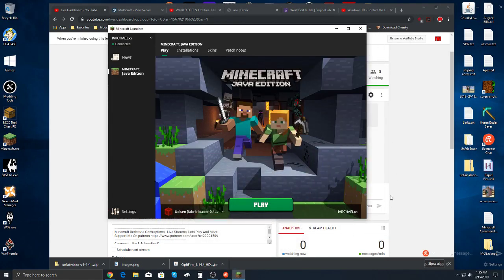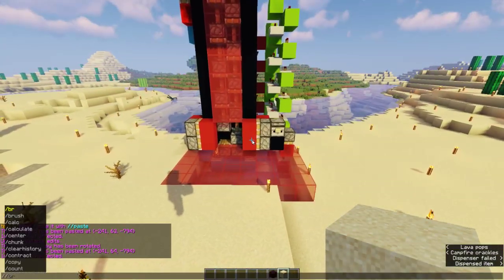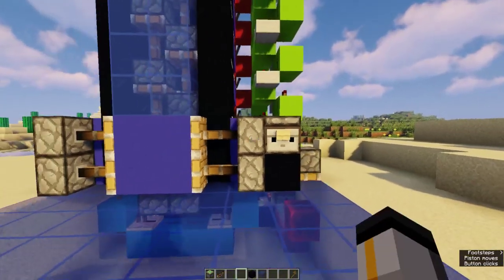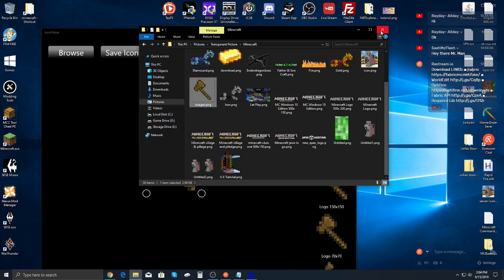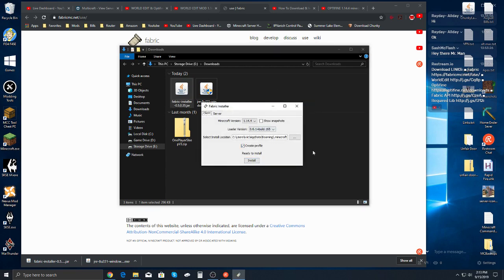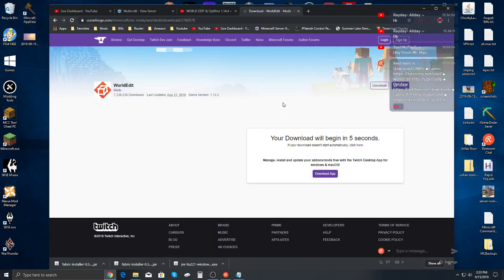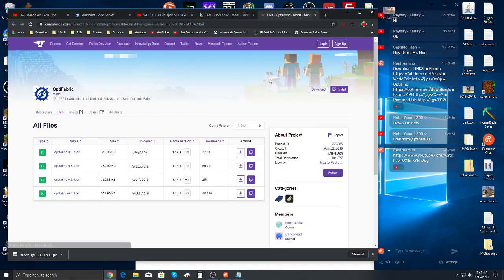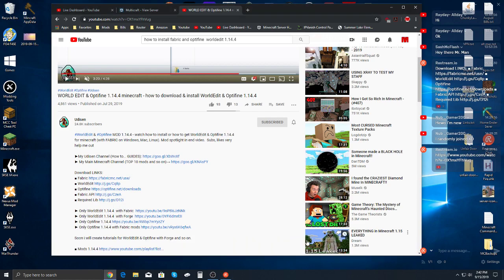How To Install Worldedit & Optifine Minecraft 1.14.4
Minecraft Redstone Contraptions,  Live Streams, Lets Play And More.